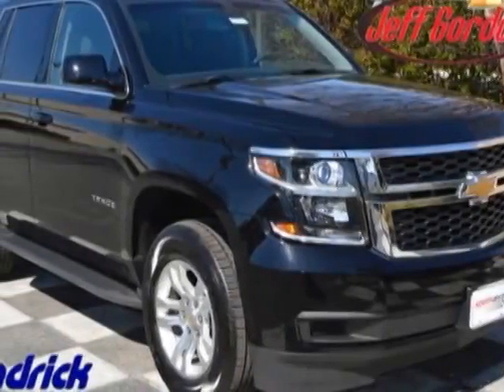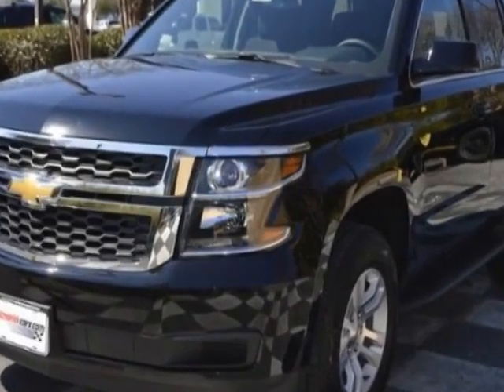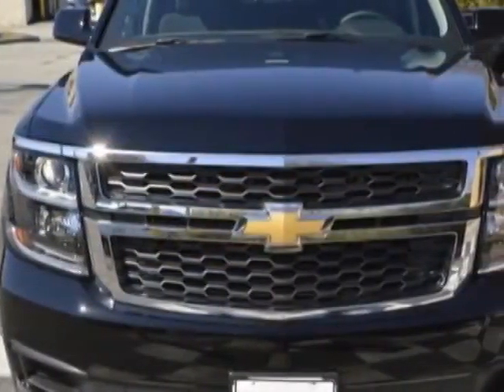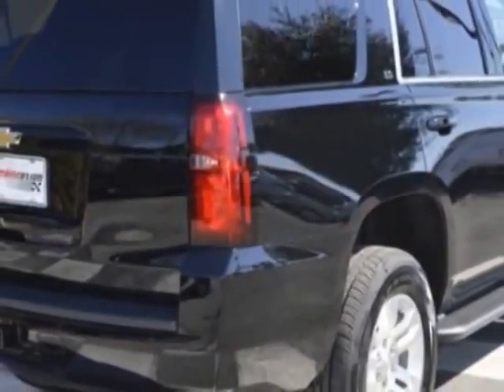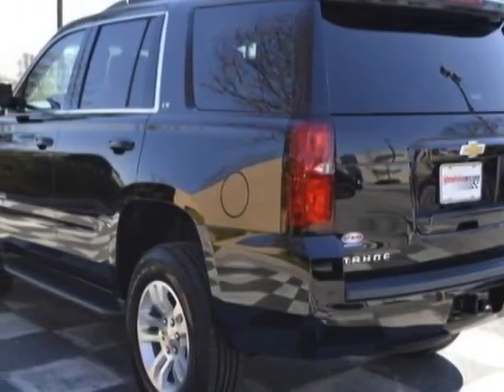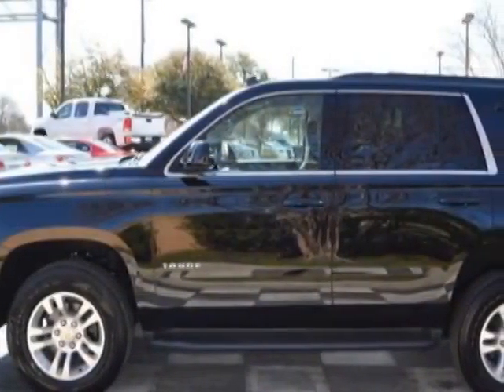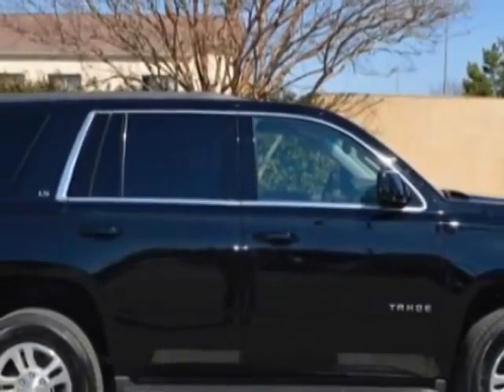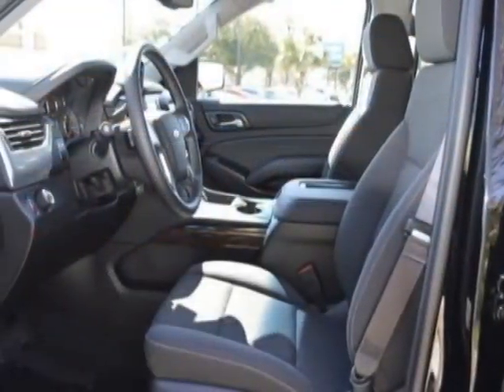2015 Chevrolet Tahoe 4WD 4dr LS SUV - Wilmington, NC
Jeff Gordon Chevrolet, Wilmington, NC - Chevrolet Tahoe 4WD 4dr LS